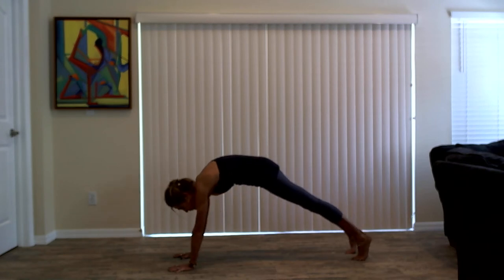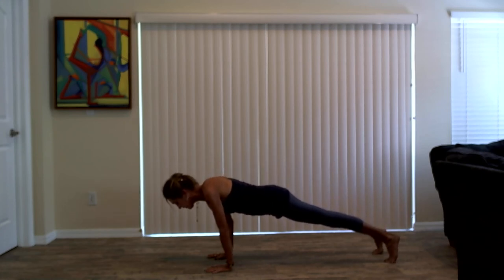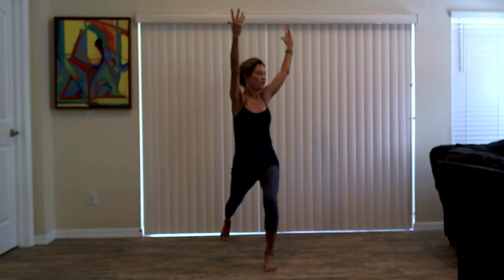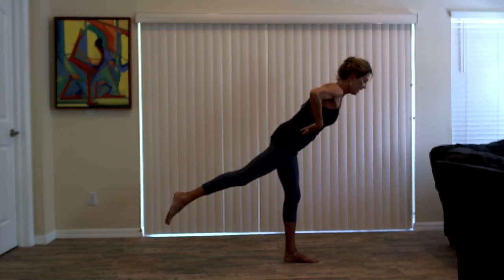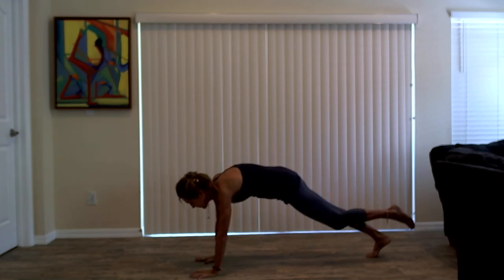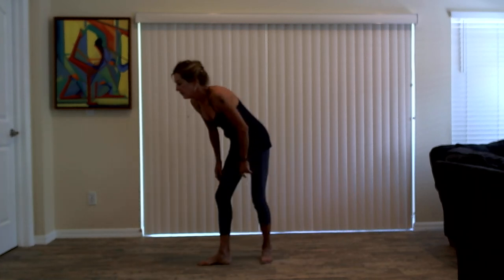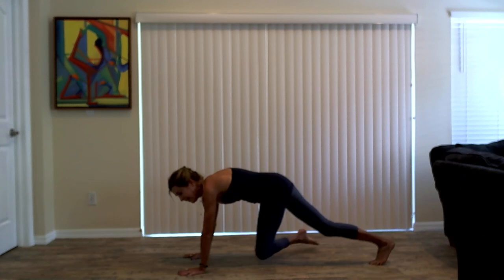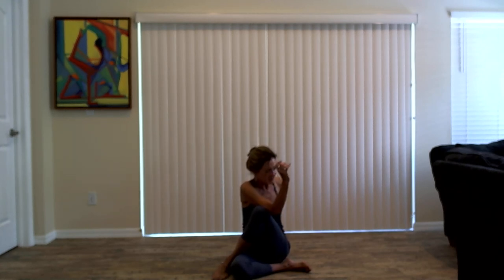Revolve, Rotate, and Twist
40 Minute Express Power Flow